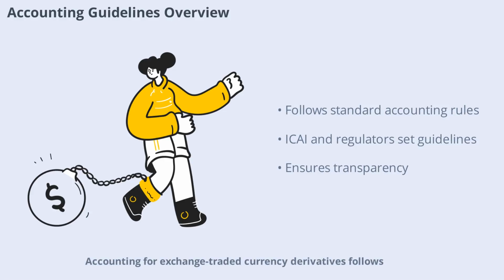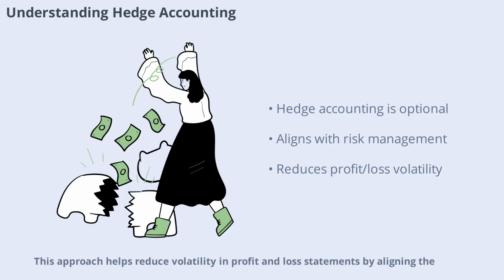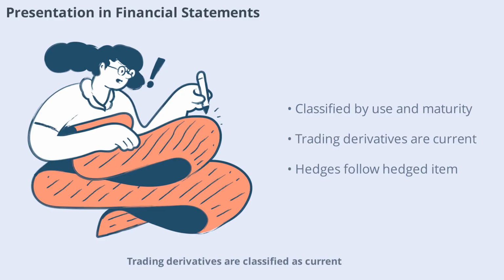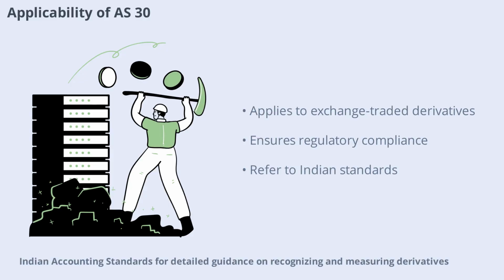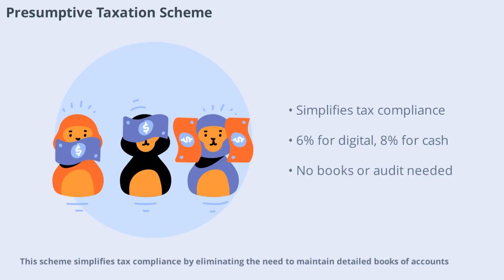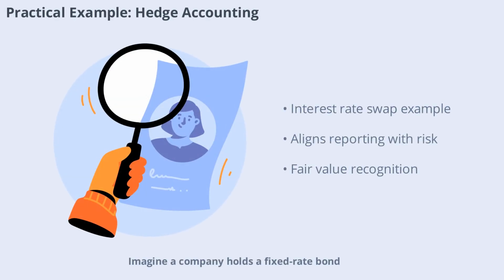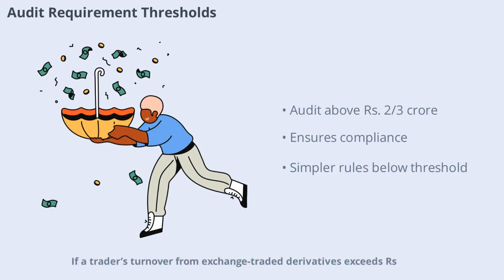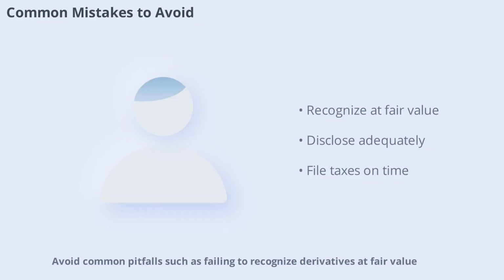Accounting & Tax Treatment of Currency Derivatives | Hedge Accounting, AS 30 & Turnover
Accounting and taxation of exchange-traded currency derivatives can be complex, but understanding them is essential for accurate financial reporting and effective tax planning. In this video, we present a comprehensive and structured explanation of how currency derivatives are accounted for and taxed in India, based on ICAI guidance, Accounting Standard AS-30, and the Income-tax Act.

We cover fair value measurement, hedge accounting, disclosure requirements, and taxation treatment for traders, businesses, banks, NBFCs, and Foreign Portfolio Investors (FPIs). The video also explains turnover calculation, tax audit applicability, and presumptive taxation under Section 44AD, along with practical examples.

📌 Key topics covered in this video:

ICAI guidance on accounting for derivatives (2021)

Recognition of derivatives at fair value

Hedge accounting: fair value hedge, cash flow hedge & net investment hedge

Documentation & hedge effectiveness testing

Presentation & disclosure requirements in financial statements

Accounting Standard AS-30 explained

Tax treatment under PGBP (Business Income)

Speculative vs non-speculative transactions

Taxation for FPIs under Capital Gains

Turnover calculation for currency derivatives

Tax audit limits & Section 44AD presumptive taxation

Advance tax provisions

Set-off & carry forward of losses

Common compliance mistakes to avoid

CA / CMA / CS students

MBA, CFA & FRM candidates

Traders & investors in currency derivatives

Auditors & tax consultants

This video is ideal for exam preparation, professional reference, and practical compliance understanding of currency derivative accounting and taxation in India.

🔖 Hashtags (Optimized for Reach & Discoverability)